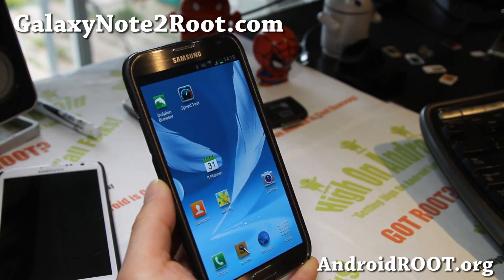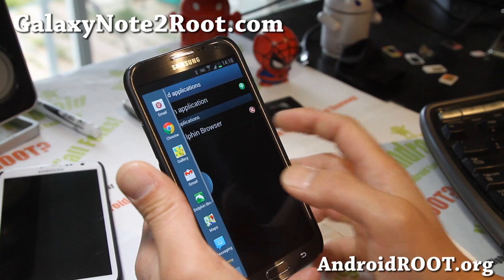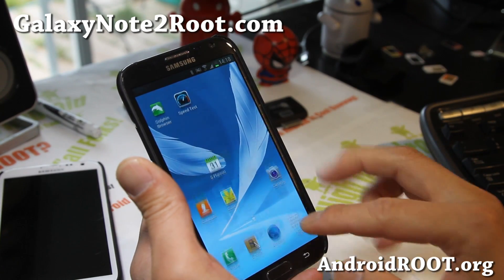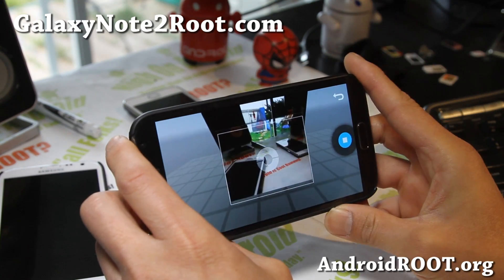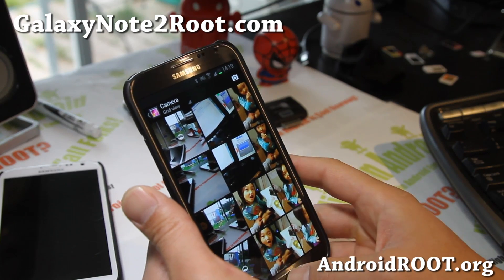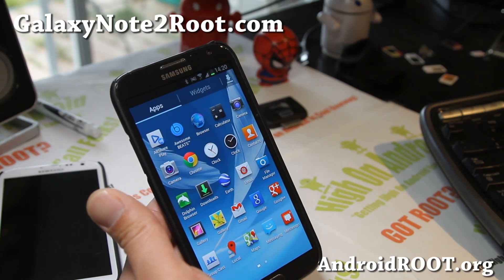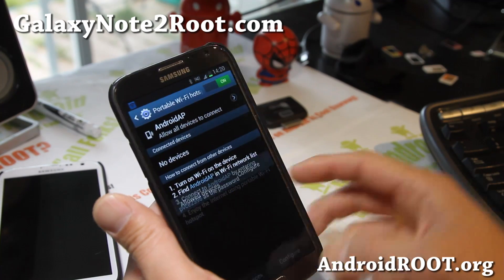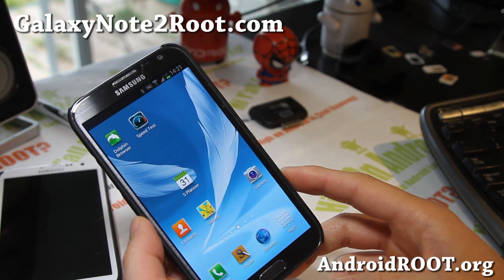NOTEorious Prime ROM for Rooted AT&T Galaxy Note 2!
Here's a quick overview of NOTEorious Prime ROM for rooted AT&T Galaxy Note 2 users.